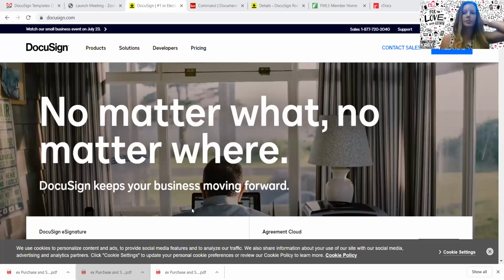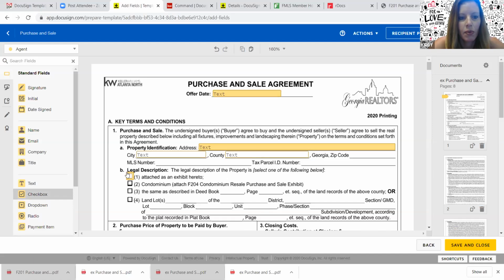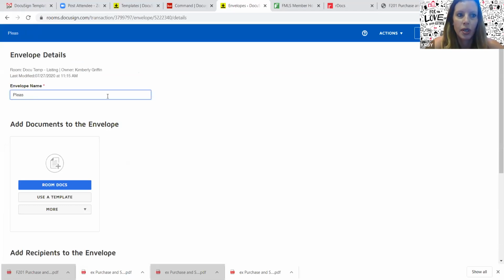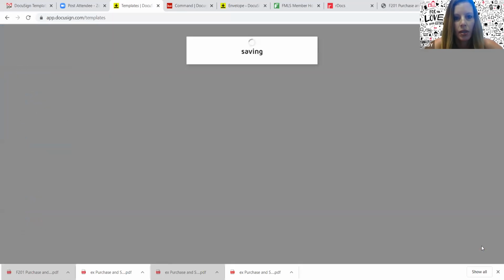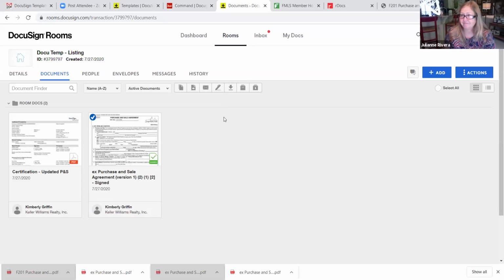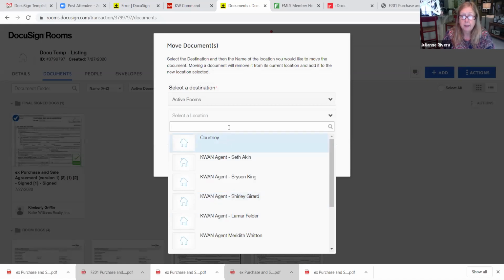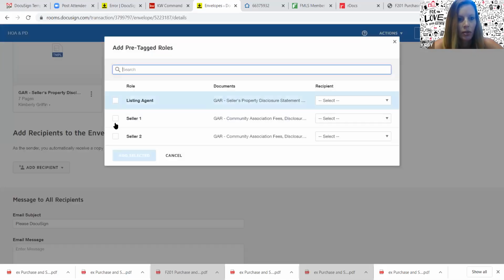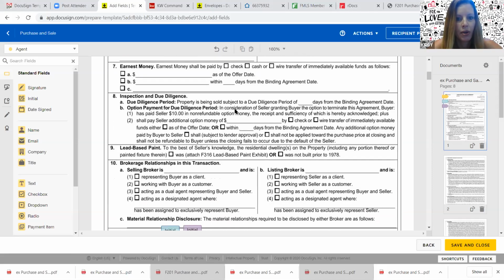DocuSign Templates | 7/27/20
DocuSign Templates

Taught by Kimberly Griffin on 7/27/20